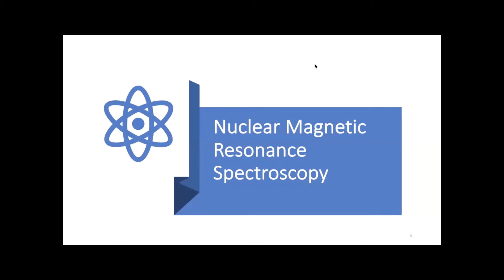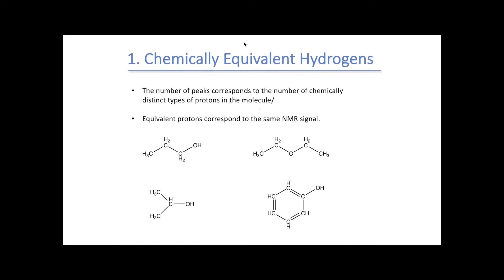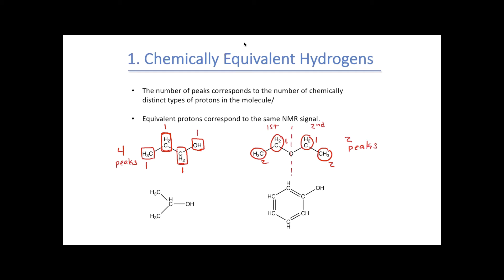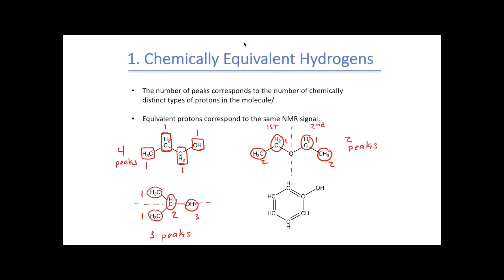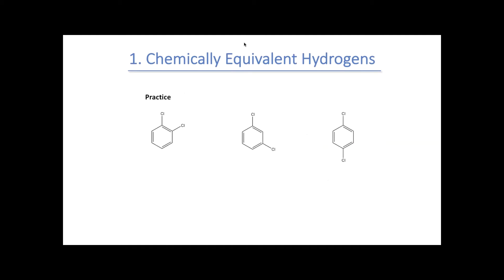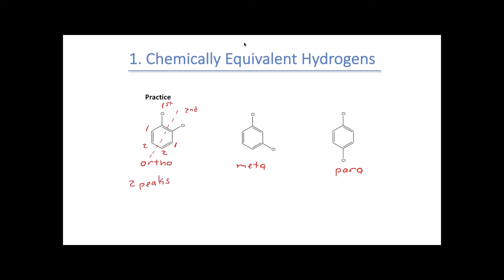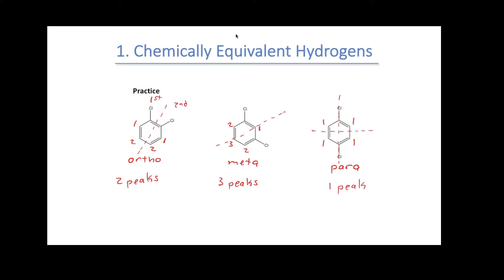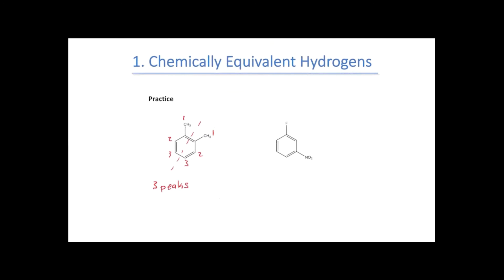NMR equivalent hydrogens